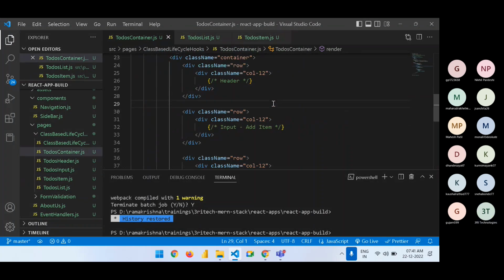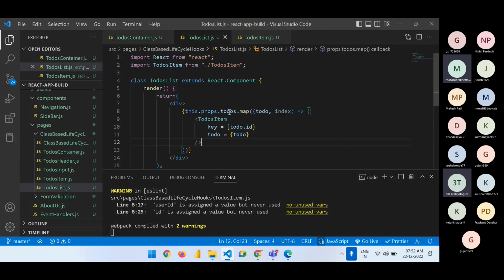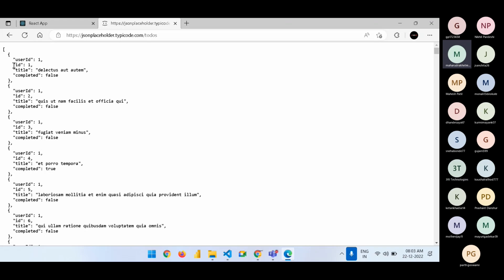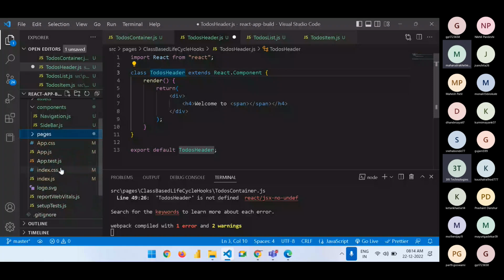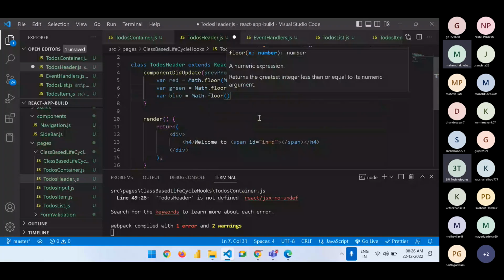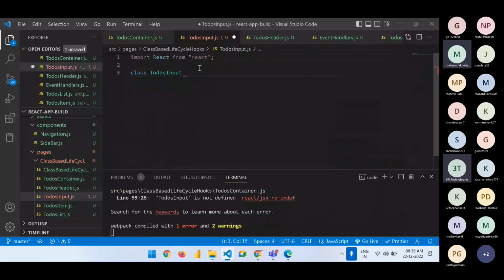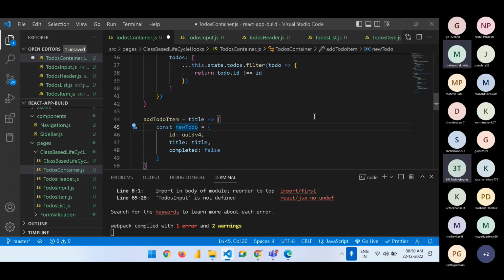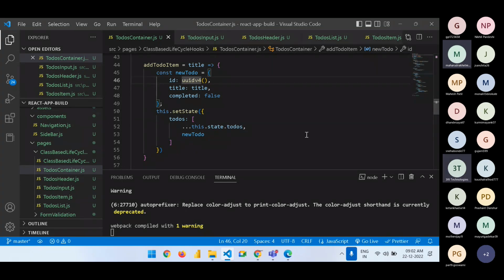React Tutorial Training | 3RI Technologies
Watch React Tutorial Training and clear your all concepts which are covered in this video.
00.00 Intro
02:35 How to put items from Todositem to Todoslist to TodosContainer
33:18 How to add headers
59:00 How to add new item to existing item (TodosInput)
01:11:15 How to add title
01:25:00 What is difference between rest parameter and spread operator

Our channel is about Software Development Course. We cover about latest technologies such as  AWS, Python, Data Science, Cloud Computing, Programming, and Business Intelligence.